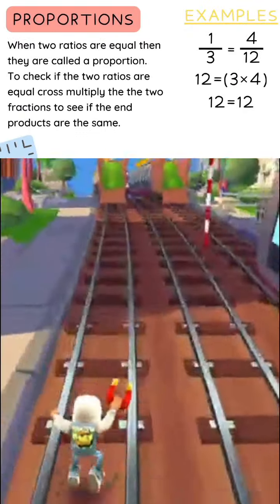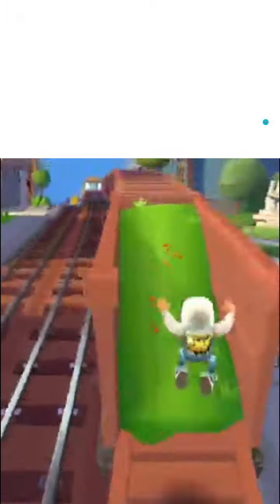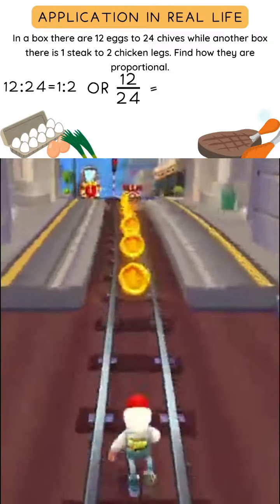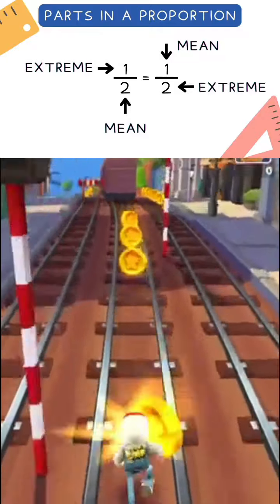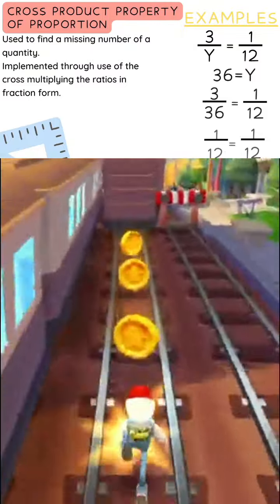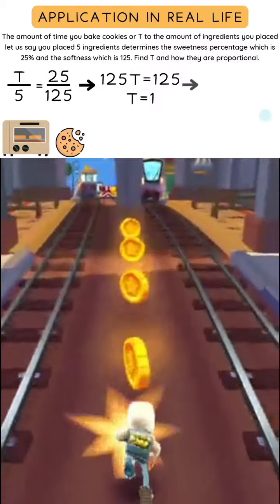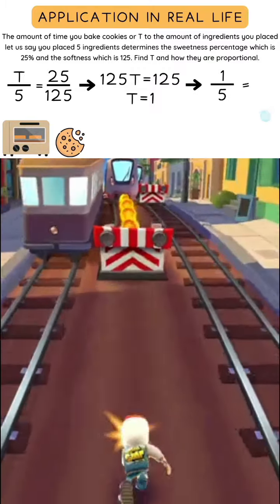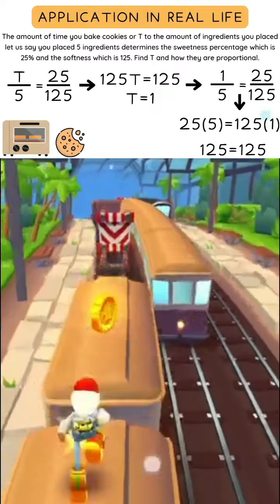Ratios and Proportion Math Simplified#education#math